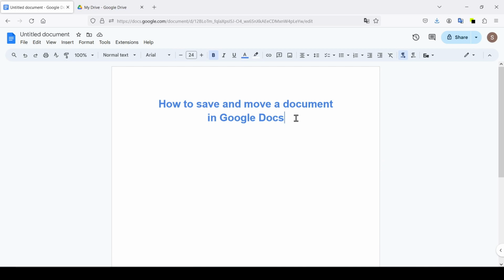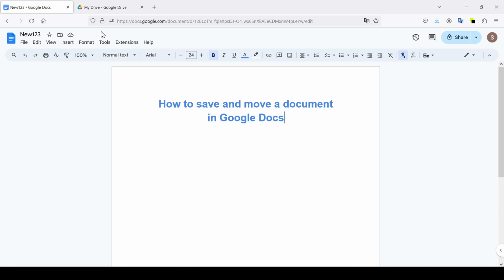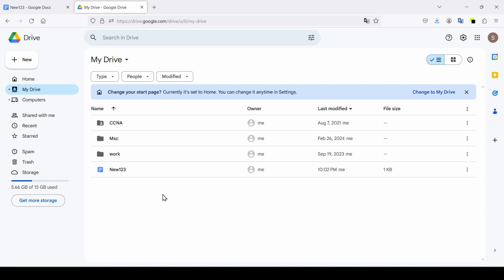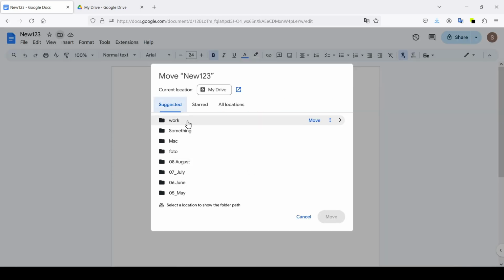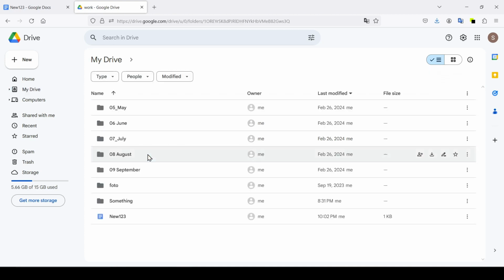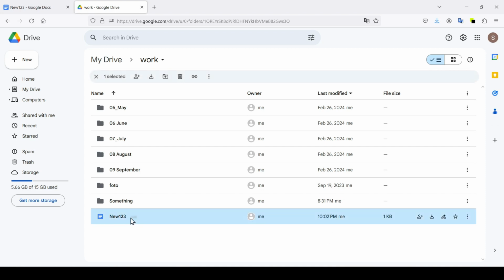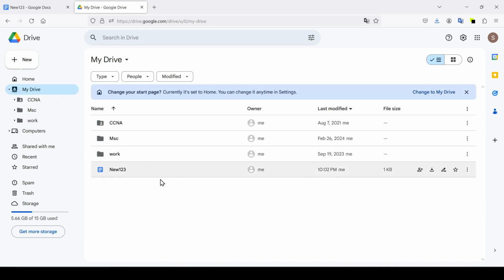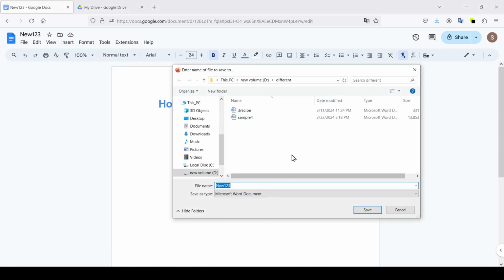How To Save And Move A Document In Google Docs